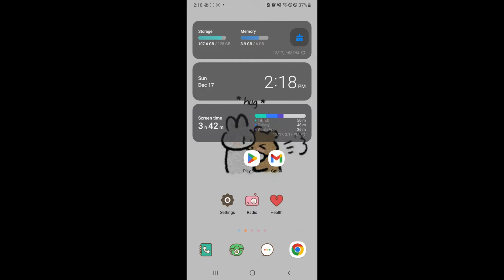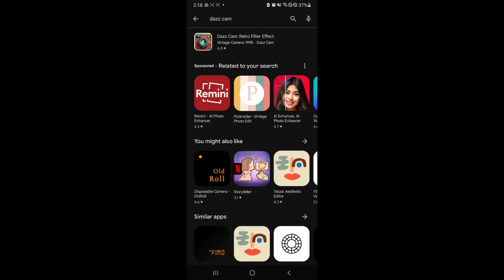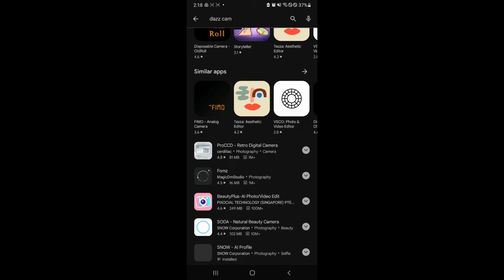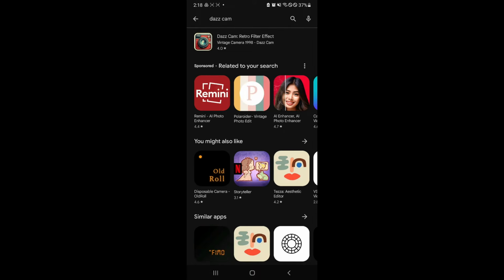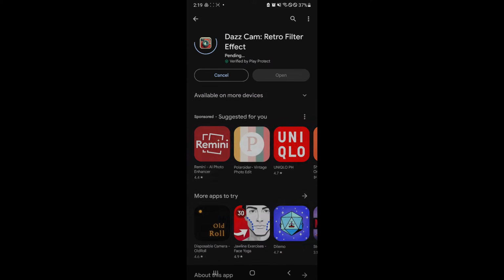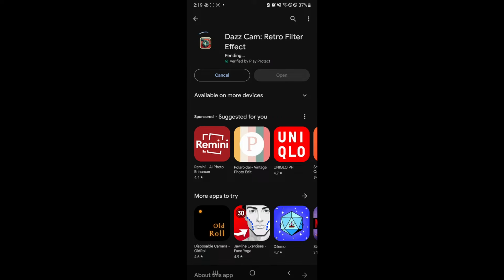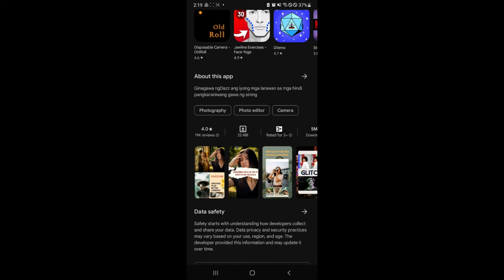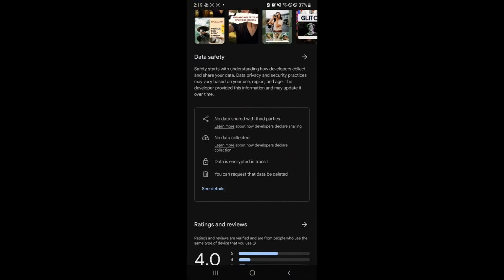How to Download Dazz Cam (Best Method)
If you're looking for a way to download Dazz Cam for free, then you're in the right place! In this video, I'll show you the best method for downloading Dazz Cam free.

Dazz Cam is a great app that lets you take photos and videos with a fun, creative look. If you're looking for a way to add a bit of fun and creativity to your photos and videos, then Dazz Cam is a great app to try out! In this video, I'll show you the best way to download Dazz Cam for free so you can start taking photos and videos with a fun and creative look!